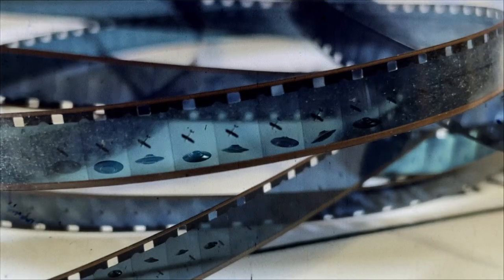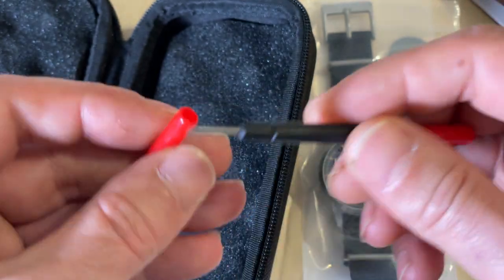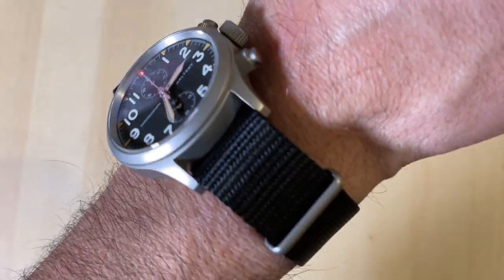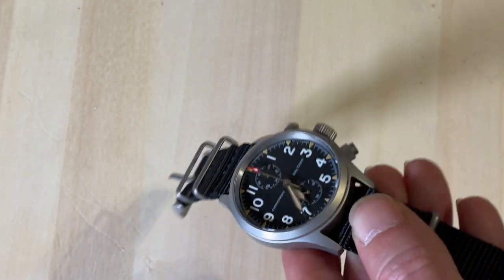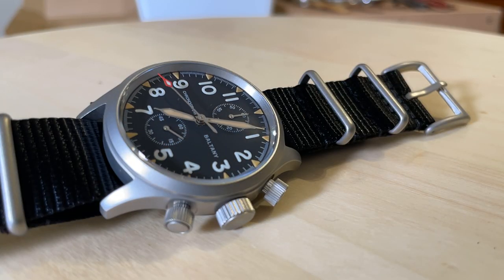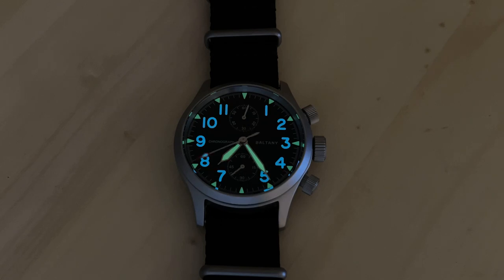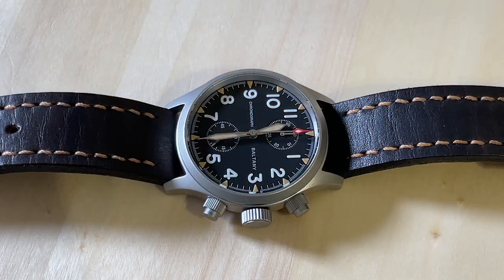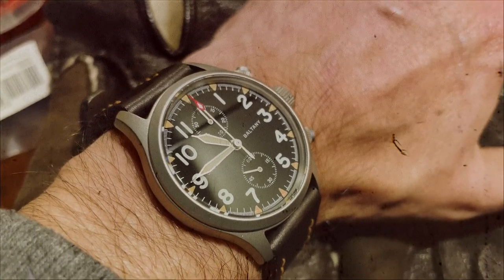Baltany Vintage Military Chronograph S205033 Mini-Review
Meet the best 2022 wrist watch that I bought for myself. One of my best watches for sure - a true stunner.
This is my mini-review and/or my thoughts about it. Sci-Fi military style!

This is a retro military chronograph made by Baltany, a new model named S205033 and it costs around 160€. It looks vintage and modern at the same time.
Baltany is a recent brand and is still unknown for many people. They make some of the best aliexpress watches. You can see why.

Link to their store